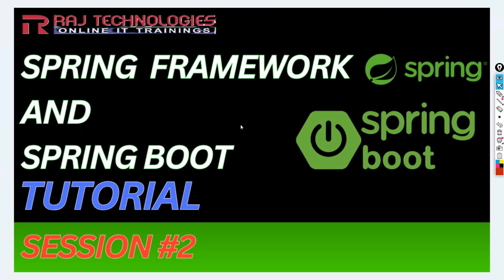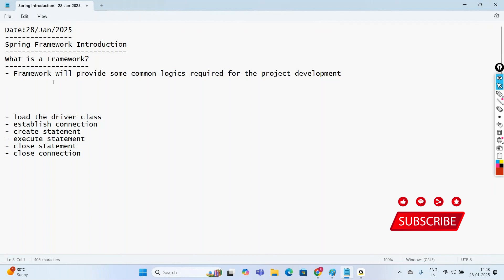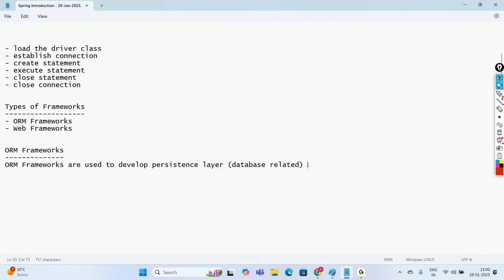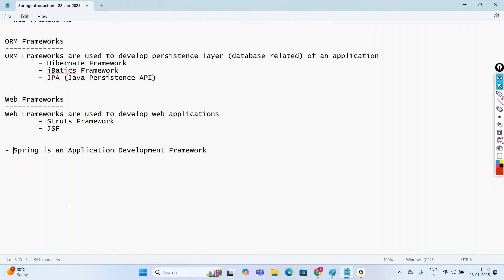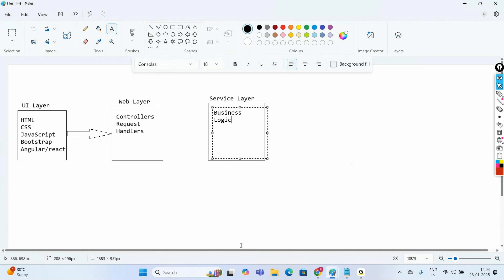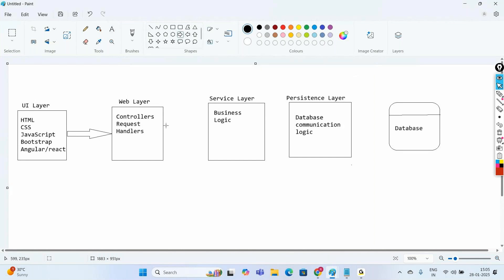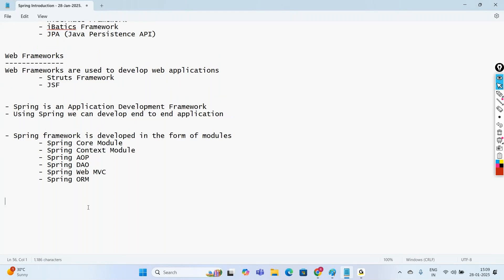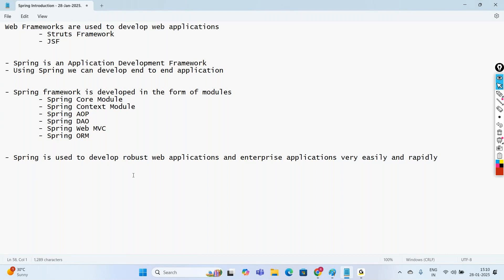Spring Framework and Spring Boot FULL COURSE | Spring Framework Introduction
🎓 Spring Framework & Spring Boot Full Course | Beginner to Advanced 🌱🚀

Welcome to the ultimate Spring Framework and Spring Boot Full Course — your one-stop destination to master the most powerful and widely-used framework in Java development!

In this comprehensive course, you’ll learn:

✅ What is Spring Framework and why it’s used
✅ Core concepts: Dependency Injection, IoC, Beans, and more
✅ Spring MVC – Building robust web applications
✅ Spring Boot – Simplified setup, development, and deployment
✅ RESTful Web Services with Spring Boot
✅ Connecting with Databases using Spring Data JPA
✅ Spring Security – Securing your applications
✅ Real-world projects and hands-on coding exercises

📌 Whether you're a beginner exploring backend development or an experienced developer looking to upgrade your skills, this course is designed to take you from zero to hero.

🧰 Tools & Technologies Covered:

Java

Spring Core

Spring Boot

Spring MVC

Spring Security

REST APIs

Maven/Gradle

IntelliJ IDEA / Eclipse